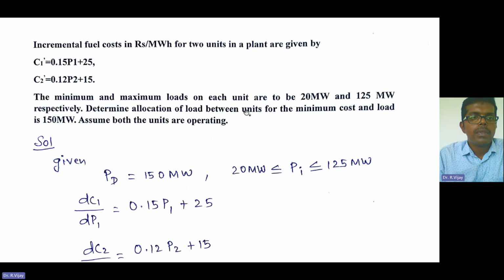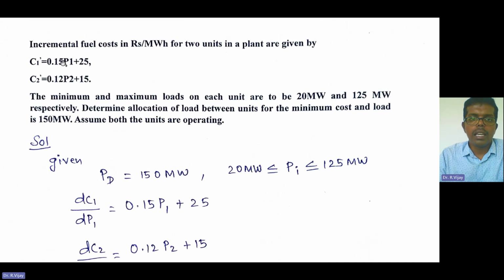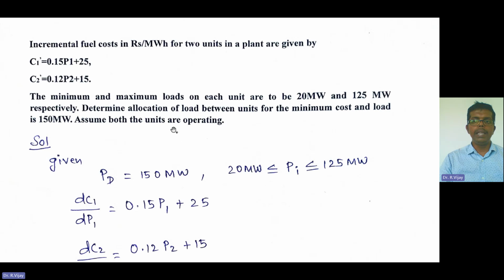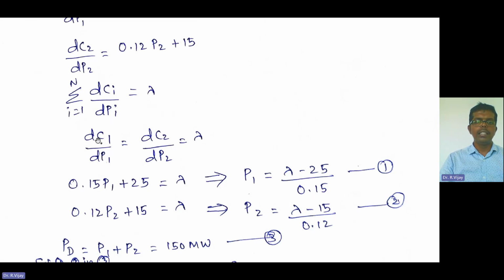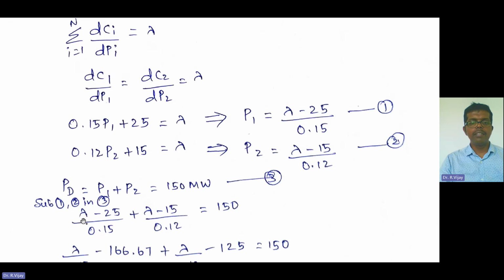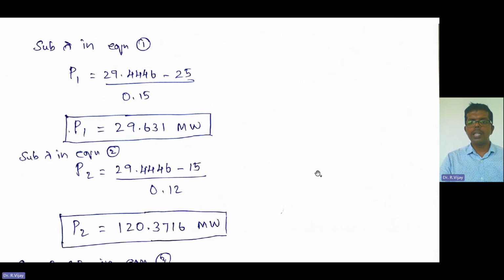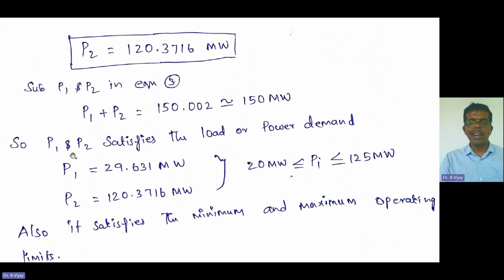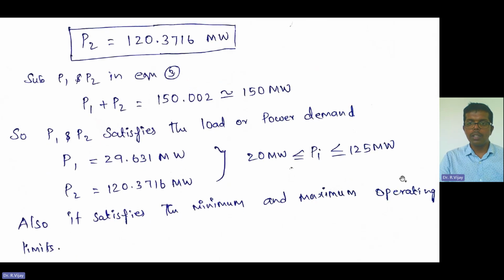Solved Example Problem 10 - Economic Load Dispatch without Losses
Incremental fuel costs in Rs/MWh for two units in a plant are given by
C1’ = 0.15 P1 + 25
C2’ = 0.12 P2 + 15
The minimum and maximum loads on each unit are to be 20 MW and 125 MW, respectively. Determine allocation of load between units for the minimum cost and load is 150MW. Assume both units are operating.